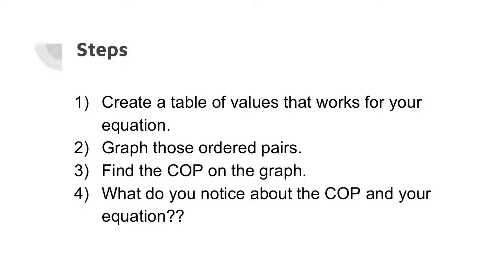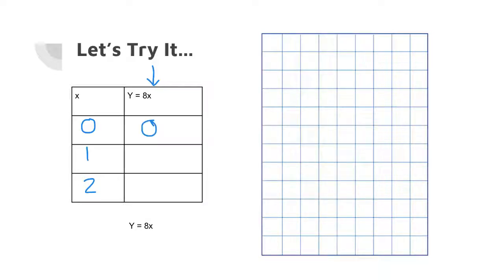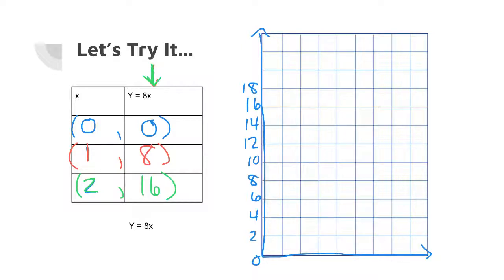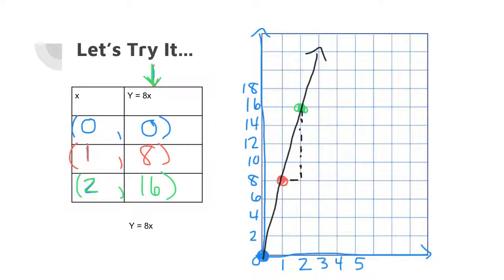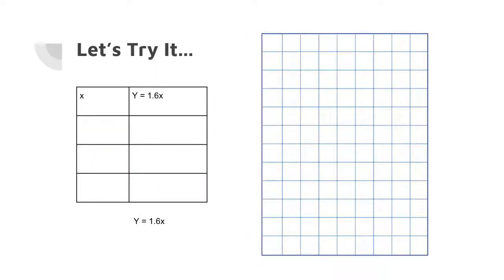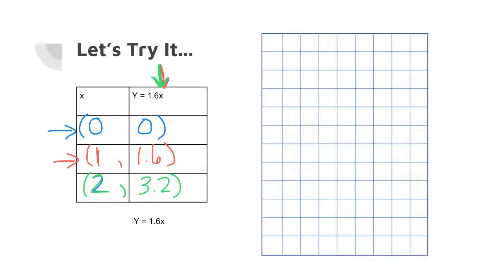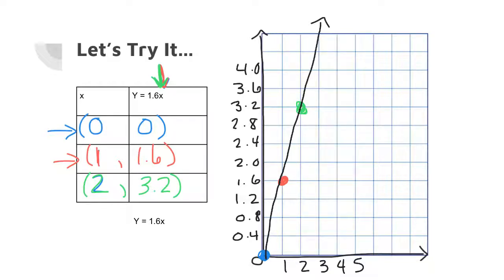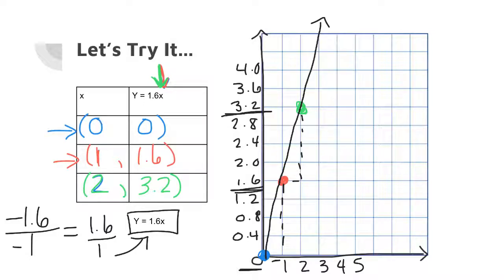Finding C.O.P. From an Equation